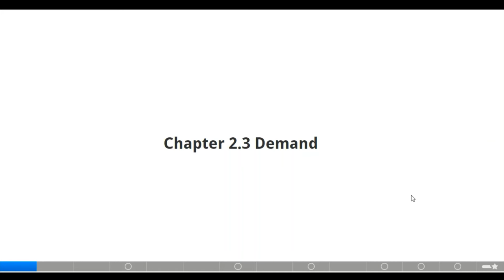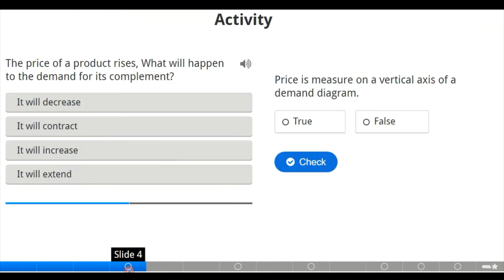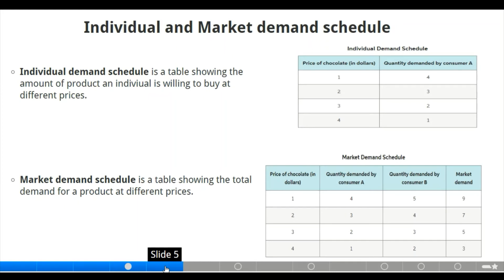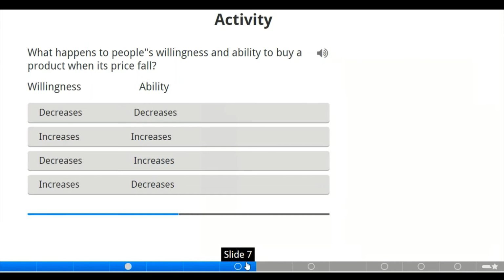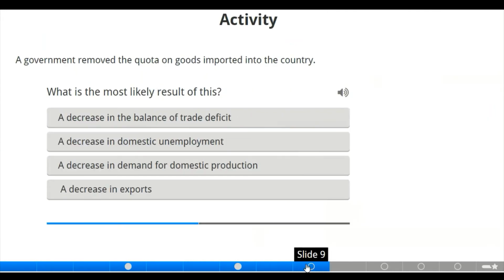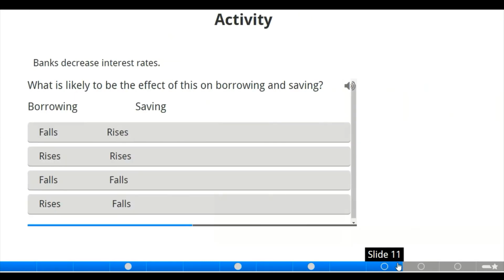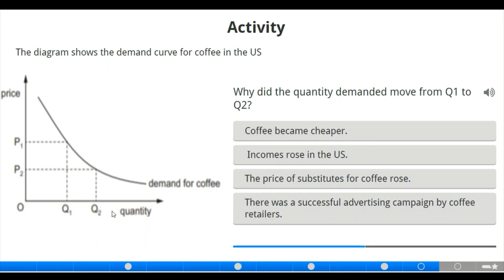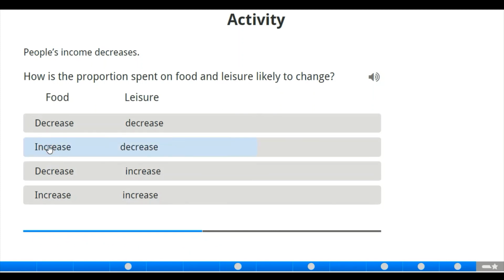Chapter 2.3 Demand(Interactive content) IGCSE Economics 0455